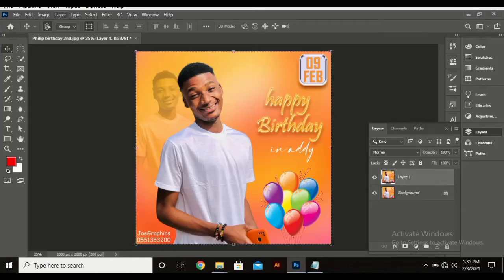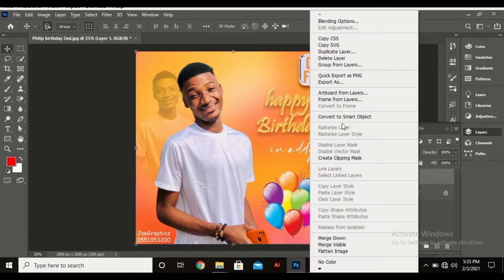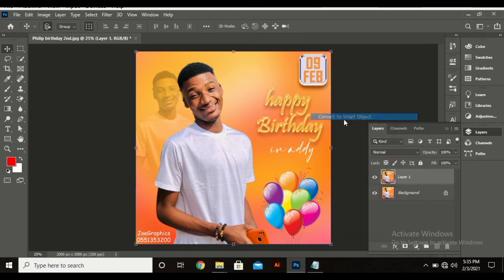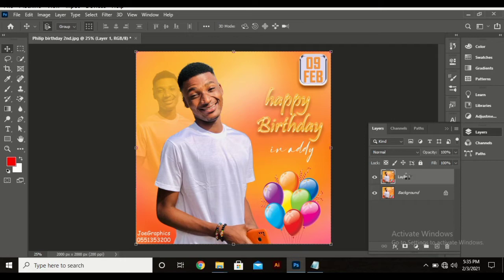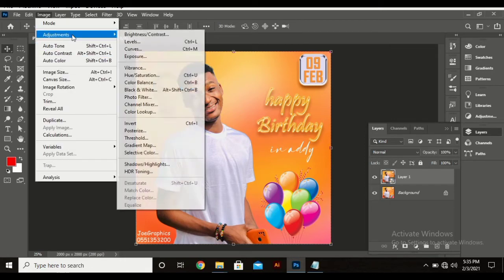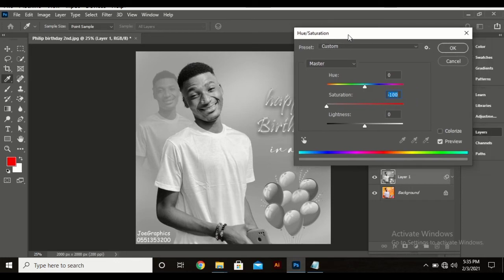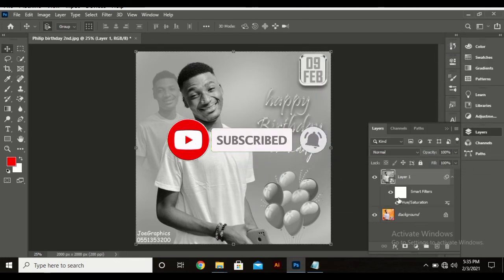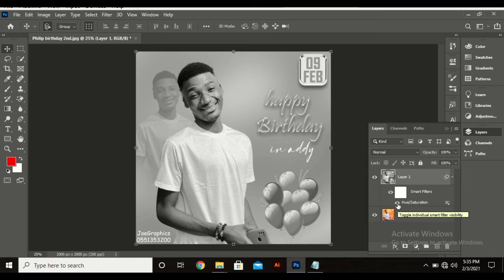How to Create Black and White effect using Hue and Saturation in Photoshop CC2020